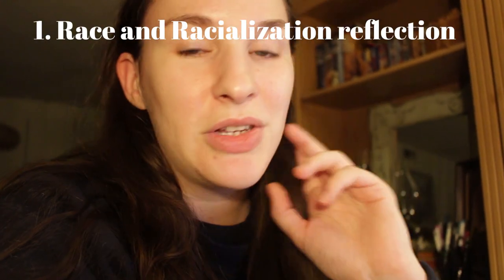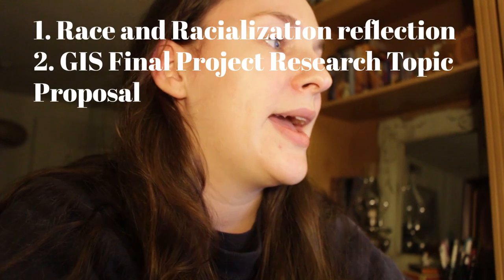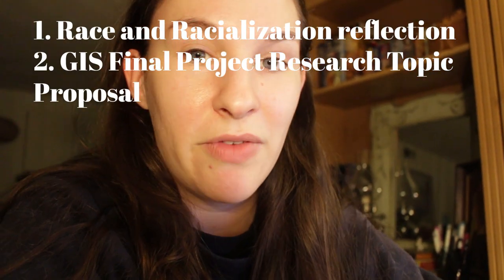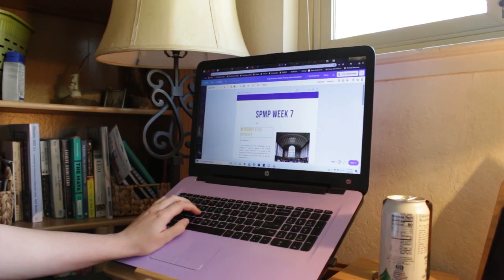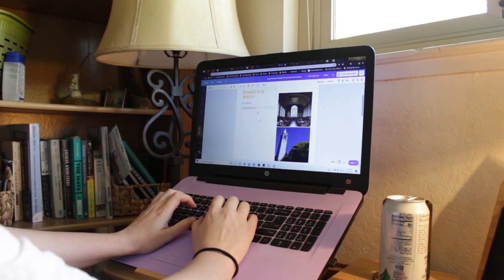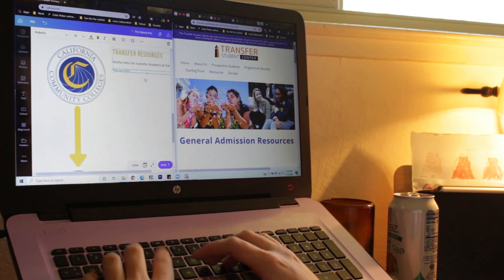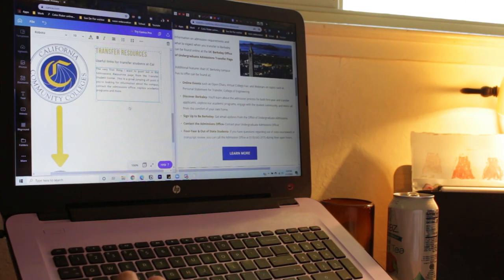WHAT IS HOMEWORK LIKE AT UC BERKELEY? | Week in my life of homework as an Anthropology major at Cal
If you're a potential freshman or transfer student at the UC's, then you're probably wondering what homework at the UC's is like. Hopefully this video will answer that question for you as I take you along a week's worth of my homework as an Anthropology major at UC Berkeley! My experience is limited to the social sciences, but hopefully it gives a basic idea of the amount of content we go through during a week, how complicated the concepts are, and how much time I put into my homework.
(PS: please forgive me for the end screen OTL)
★Things in this video
Articles:
-Toward and Ecology of Materials:
Ingold Tim. 2012. “Toward an Ecology of Materials.” Annual Review of Anthropology 41 (January): 427–42. doi:10.1146/annurev-anthro-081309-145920.
-Combating Racial Health Disparities through Medical Education:
Bolnick, Deborah A. "Combating Racial Health Disparities through Medical Education: The Need for Anthropological and Genetic Perspectives in Medical Training." Human Biology 87, no. 4 (2015): 361-371. muse.jhu.edu/article/633718.

Hello there! My name is Katie and I am a third year transfer student at UC Berkeley, studying Anthropology with a focus in Archaeology. While Archaeology is more specific than general Anthropology, it is still a broad field of study, so this channel is here to help me document my journey to finding what it is I love to do. I am passionate about access to equitable education, so I use my channel to advocate for community college transfer students. I hope that through doing this, my content will be able to help others that also wish to pursue an Anthropological and/or transfer journey, and I hope you'll come with me as we explore the world of higher education together!

★FAQ
-Name?: Katie
-What school do I go to?: UC Berkeley
-What's my major?: Anthropology/Archaeology
-How old am I?: 25
★Music
★Sub Count at Upload: 730